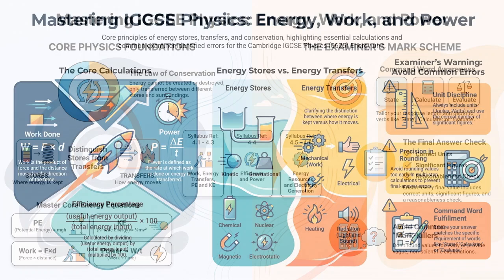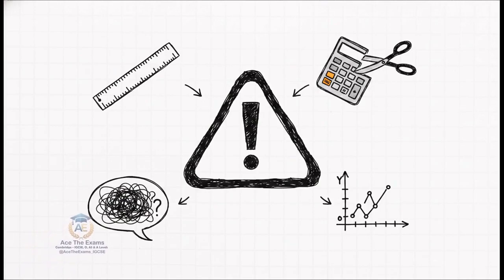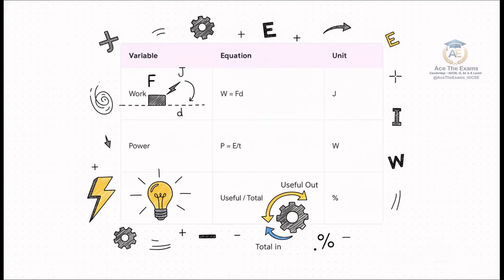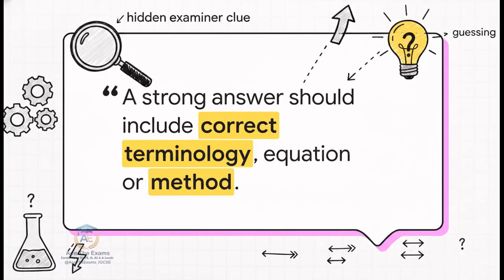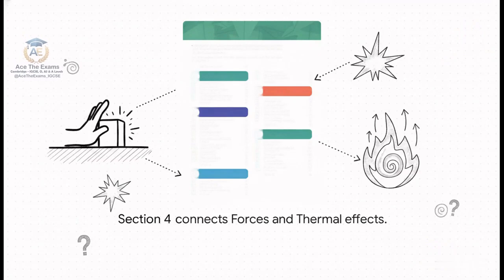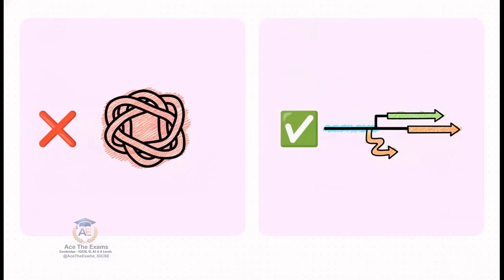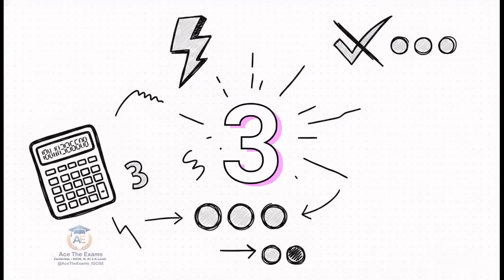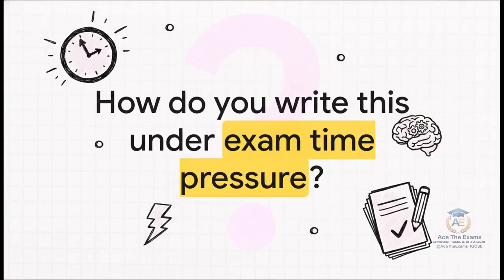Energy Stores Transfers Conservation Work Power and Efficiency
Learn energy stores transfers conservation work power and efficiency exam practice quickly with clear exam-focused steps and a concise worked explanation. examtips IGCSE physics #0625